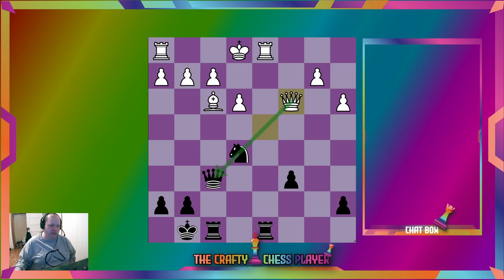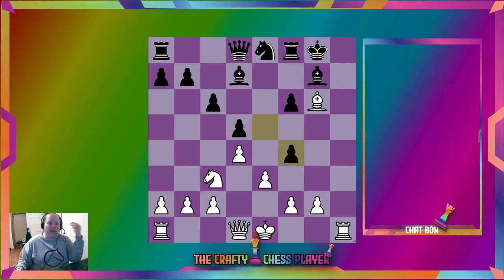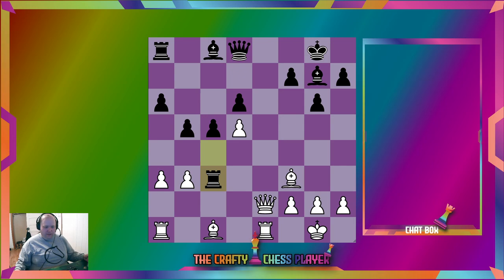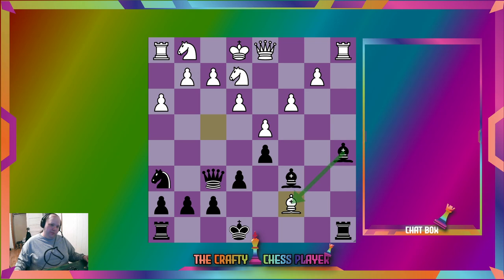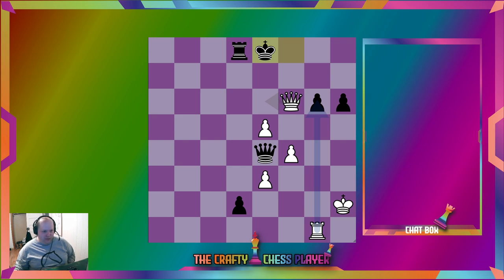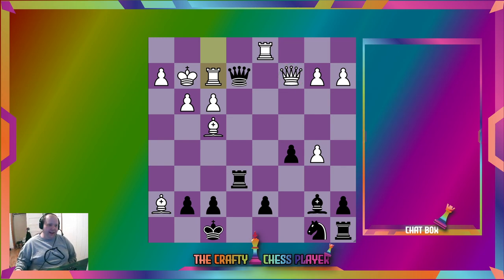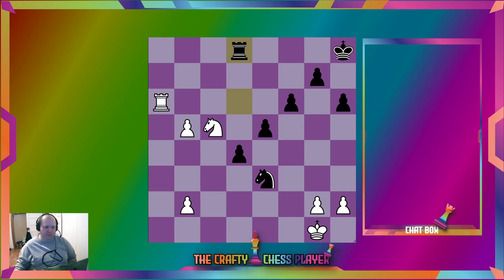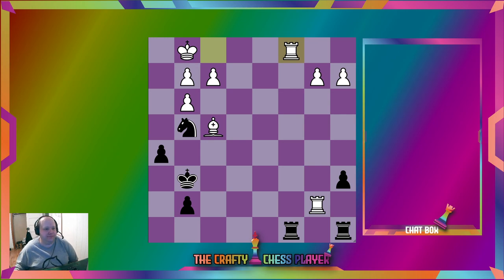Let's solve puzzles on Lichess.org - January 09, 2023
Welcome to my video of solving puzzles on Lichess.org, the best website around for solving puzzles online. I do my best to try to solve tactics puzzles and get some surprisingly good results

My puzzle rating: 1900 (up 73 points this stream!)

Want to improve your chess? Hire a coach. Hire the best. Hire Lance. He's helping me on my goal to becoming a better chess player.